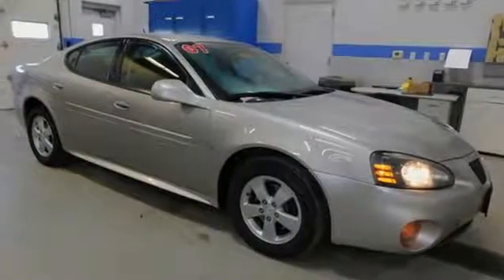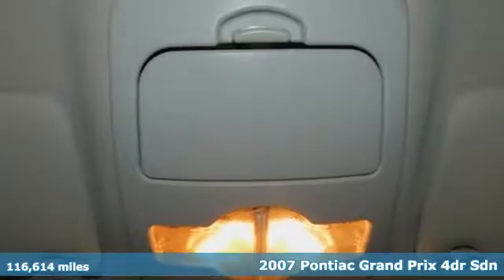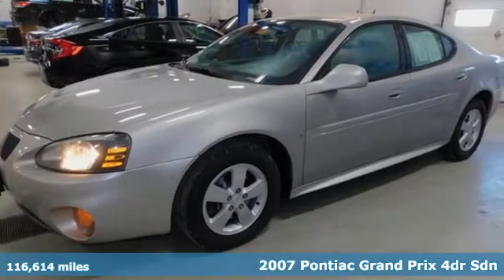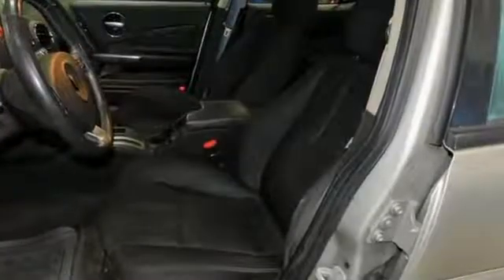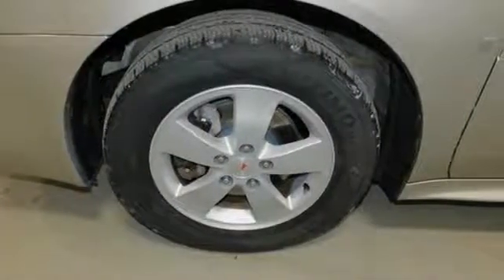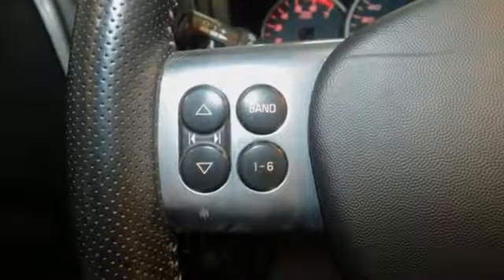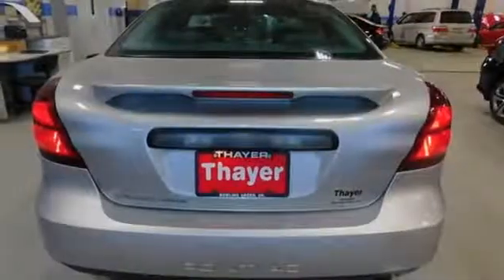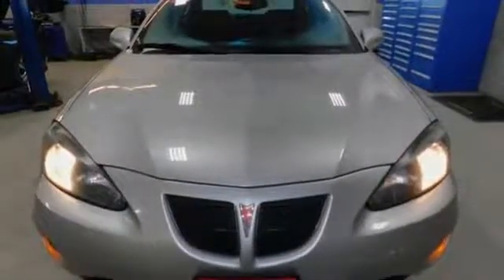Used 2007 Pontiac Grand Prix Bowling Green OH Perrysburg, OH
Year: 2007
Make: Pontiac
Model: Grand Prix
Trim: Base
Engine: 3.8L V6 SFI Series III
Transmission: 4-Speed Automatic with Overdrive
Color: Silver
Interior: Ebony
Mileage: 116614
Stock #: 19111A
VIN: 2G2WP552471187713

Address:
1019 N Main St